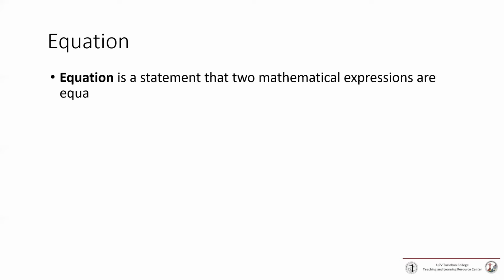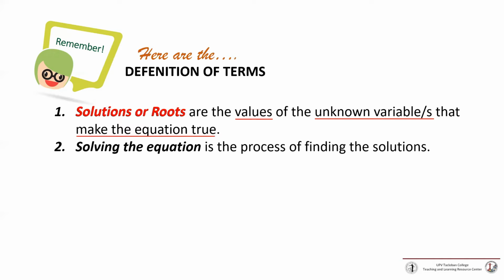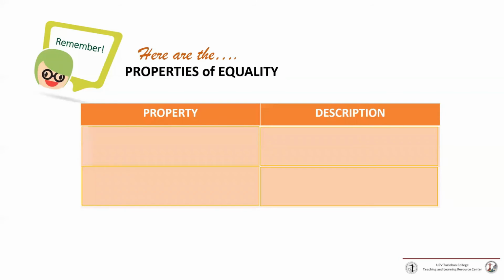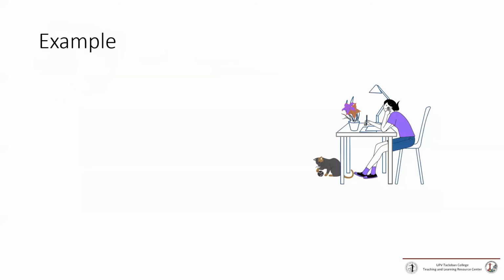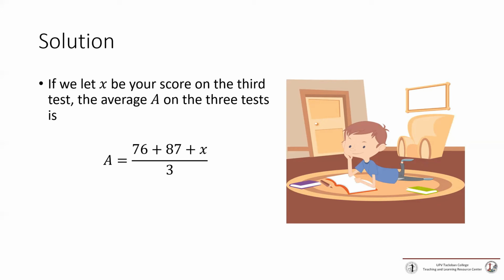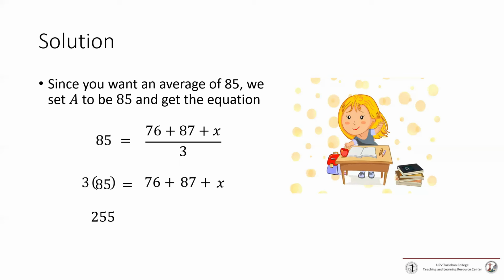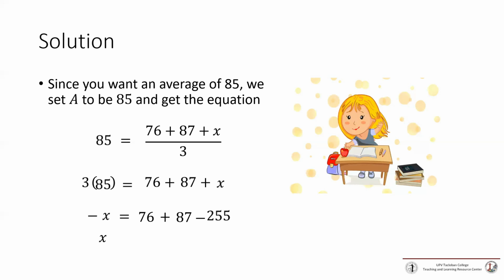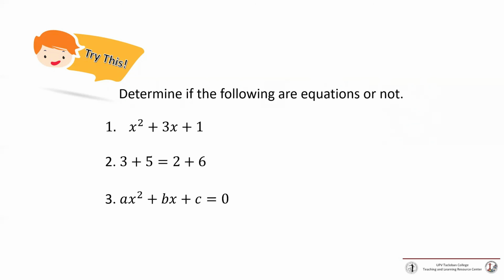Equation 1 Bridge